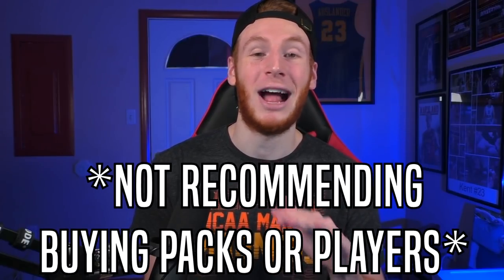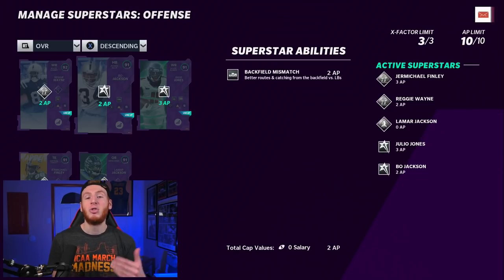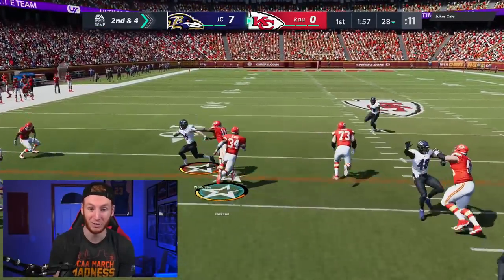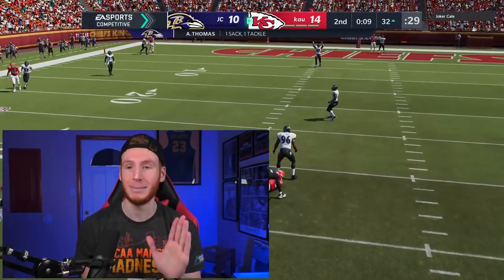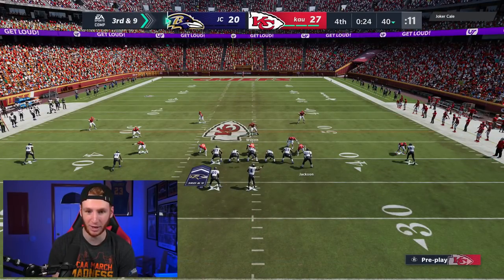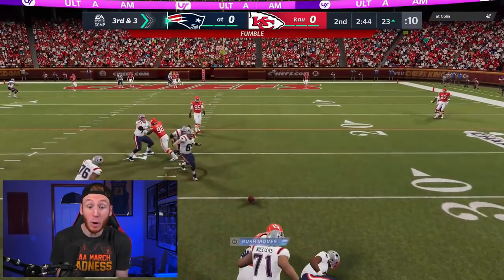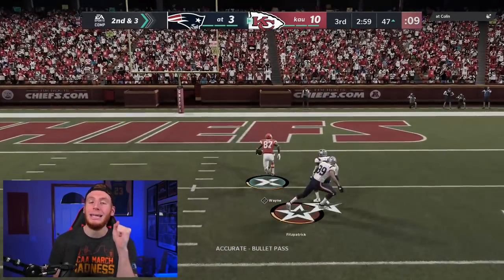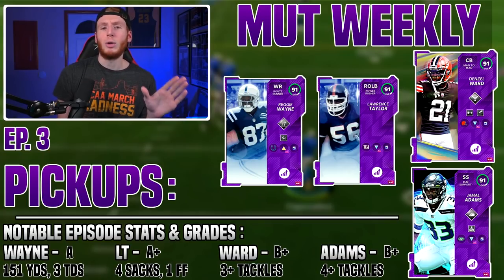We had 3 Sacks with LT in ONE GAME of Madden 21 Ultimate Team - [MUT Weekly Ep 3]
►eBooks can be found on:
       Playbooks: Offense - Chargers | Defense - Multiple Defense [Chargers Offensive eBook is out on Hot Route, but no Defensive eBook yet]

►In this Madden 21 Gameplay Video, we use Lawrence Taylor, Reggie Wayne, Denzel Ward, and Jamal Adams in Madden Ultimate Team that were released over this past week!

ALL MUSIC:

Hot Route Intro, Base Intro, + Background beats:
Times: 00:21, 25:41 [OUTRO], & 26:03 [SAME OUTRO]

Time: 03:38

Times: 06:10, 15:18, & 23:19

►Music: Base Drop - Stock Media provided by DimmySad / Pond5
Time: 11:06

Time: 25:41 & 26:03

►ALL SOUND EFFECTS [Not the ones of me saying something] can be found